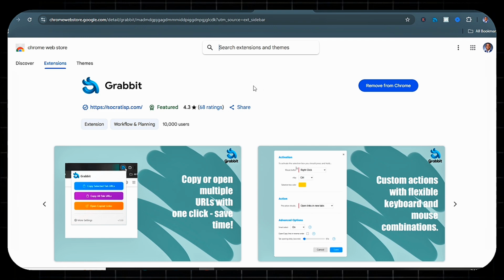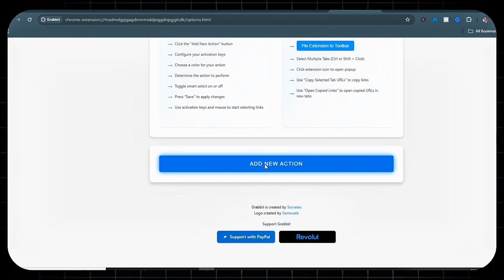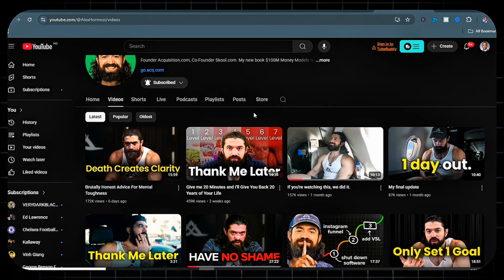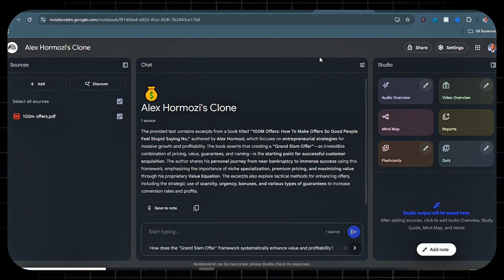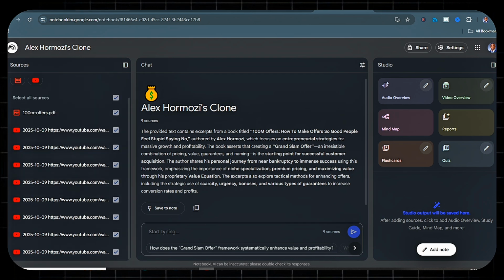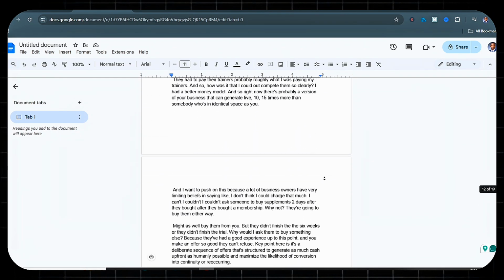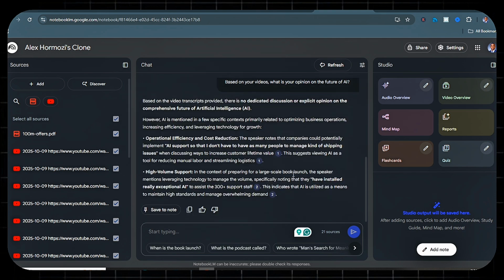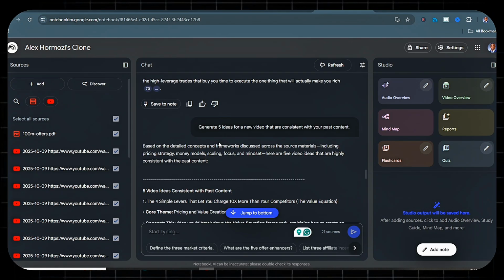How to Clone a YouTuber With AI (100% free!!!)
Ever wonder what your biggest competitor is thinking?

In this video, I'll show you the step-by-step process for how to "clone" your business competition using this powerful AI tool.

We're not just talking about basic market research; we're building an interactive AI model of your competitor's entire public strategy.

This is the ultimate competitive intelligence hack to level up your business strategy.

In this tutorial, you'll discover:

How to gather the right data from your competitors for free.

The exact AI tool and process to build your competitor "clone."

How to ask the right questions to uncover their marketing secrets and sales funnels.

How to use the AI's insights to improve your own products and content.

This method is about smart analysis, not unethical copying. It's about understanding the "why" behind your competition's success so you can innovate and outperform them.